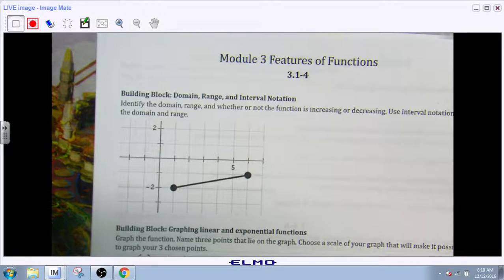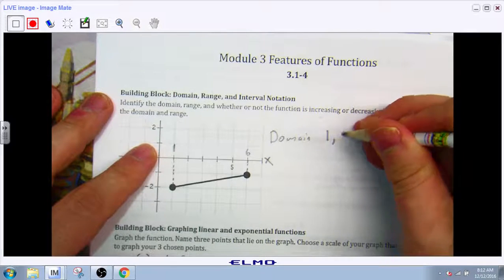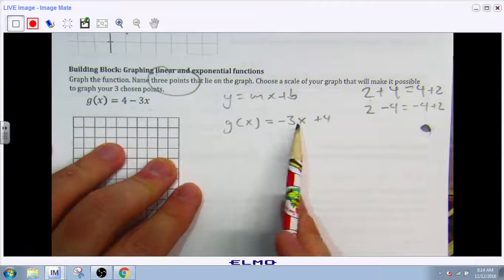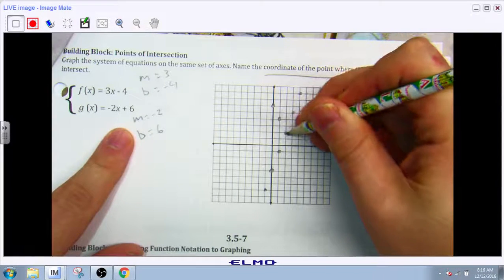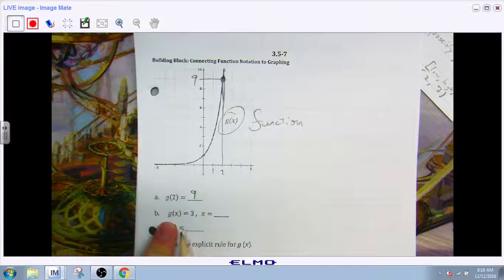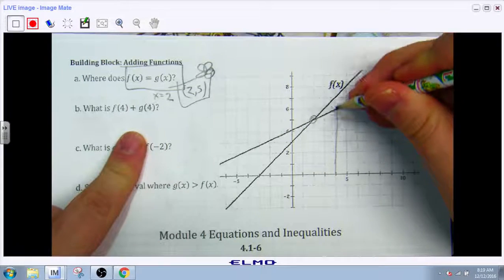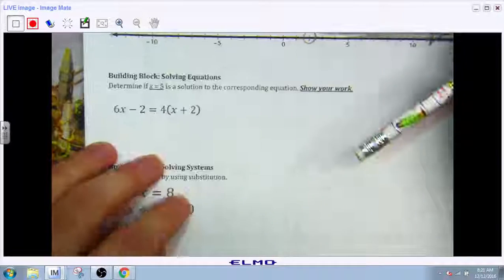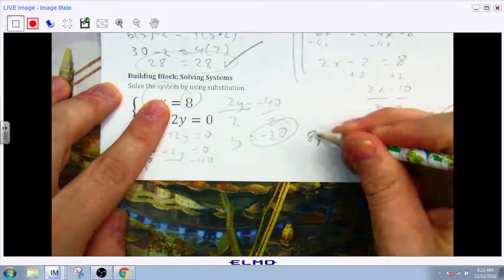Final Review of Modules 3 and 4